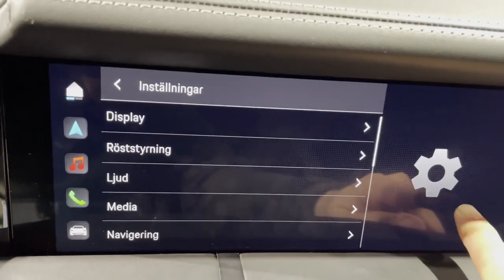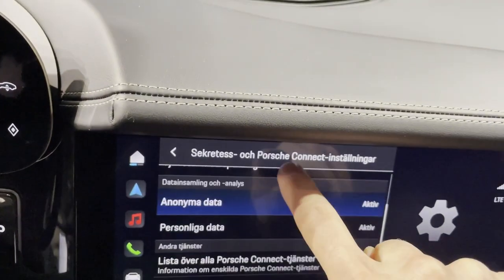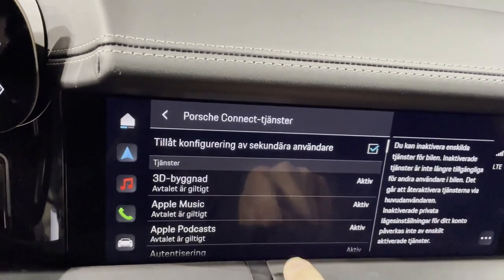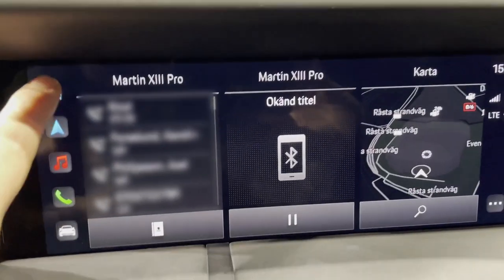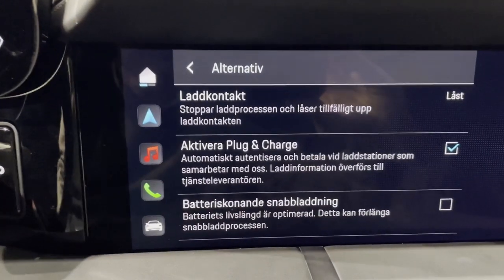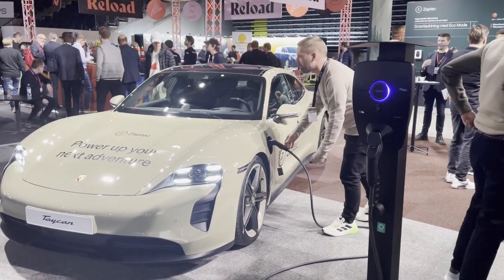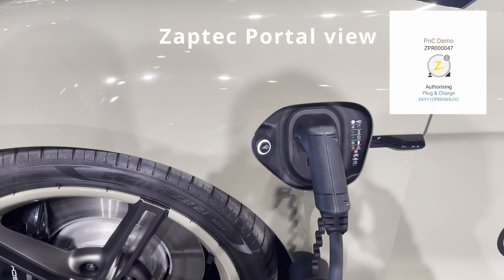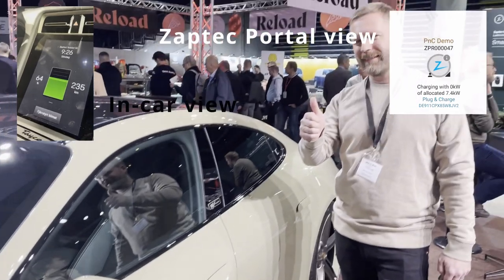Plug & Charge demo 🔌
Plug & Charge in action at eCarExpo, Stockholm. Thanks to Zaptec for this demo. It couldn’t be simpler!